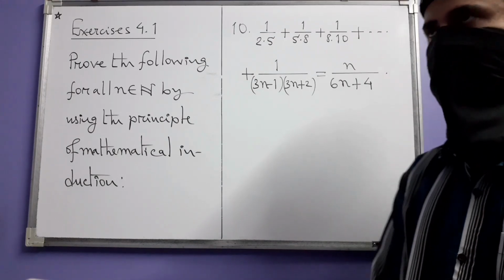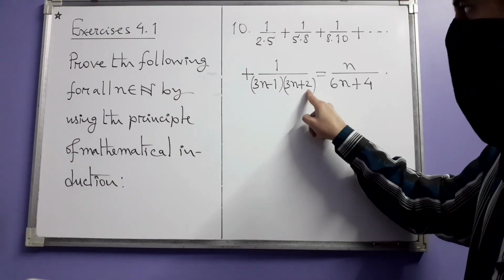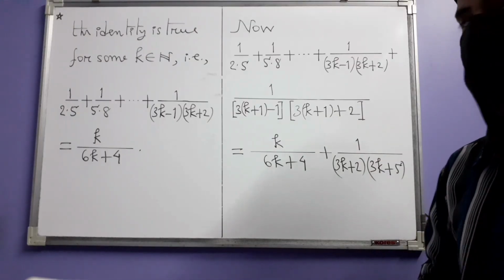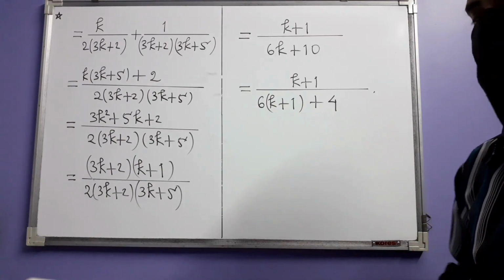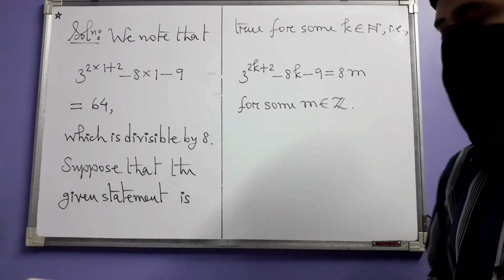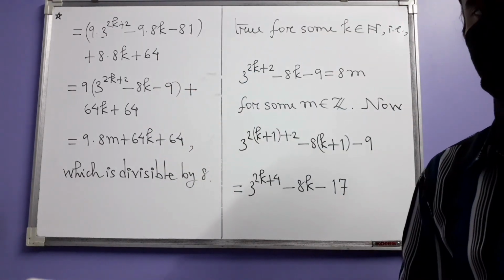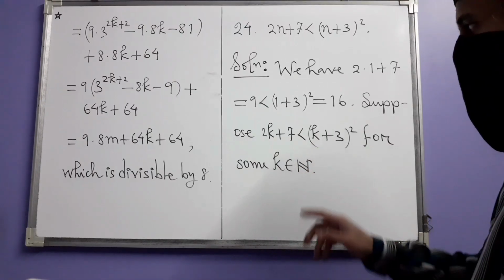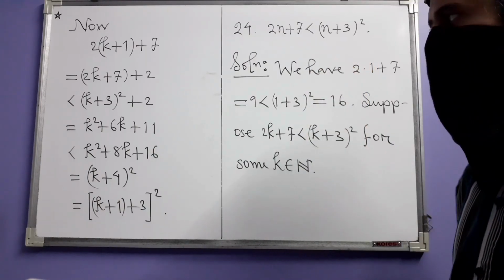The Principle of Mathematical Induction (NCERT)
In this part we solve Exercises 10, 22 and 24.